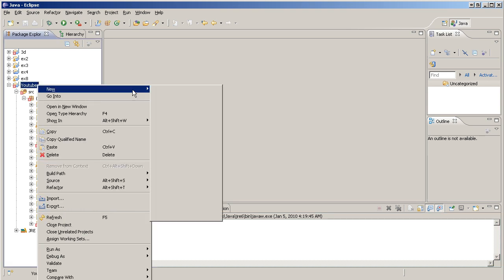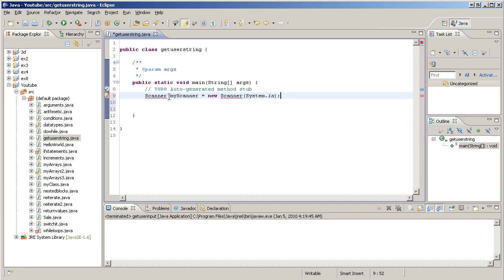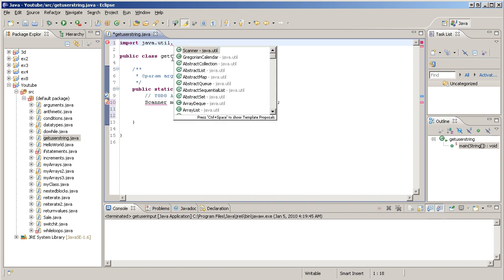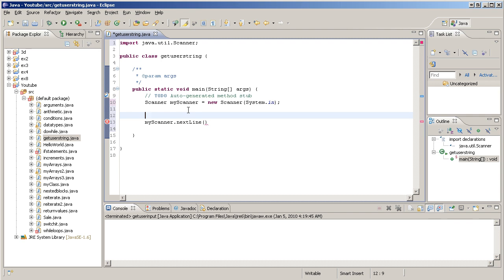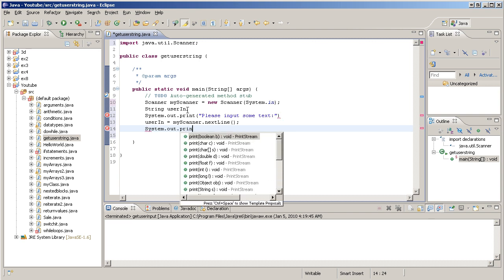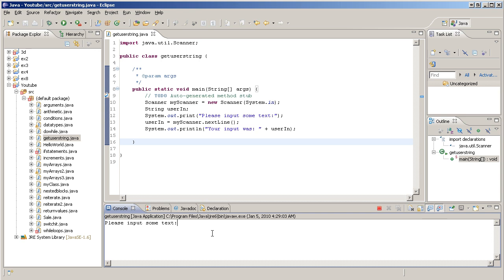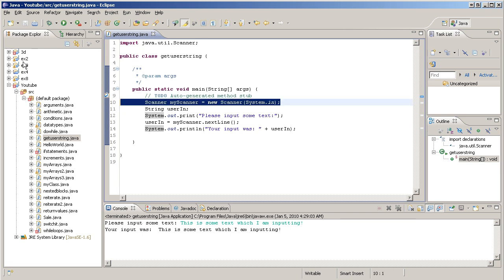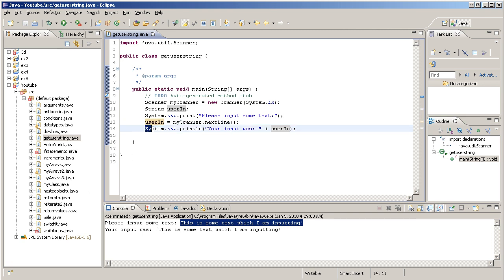Java - User Input using a Scanner Object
Getting user input is essential to having a program with user interactivity.